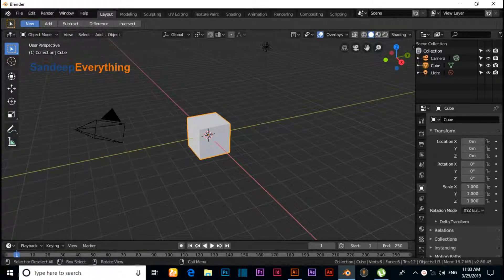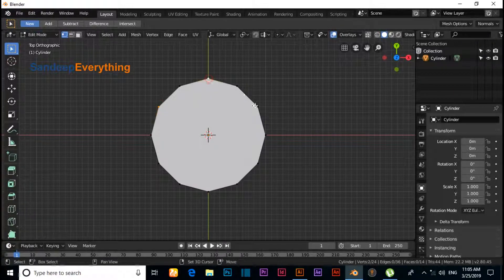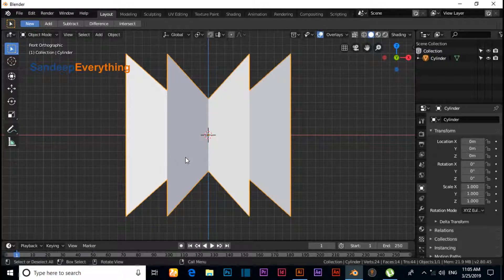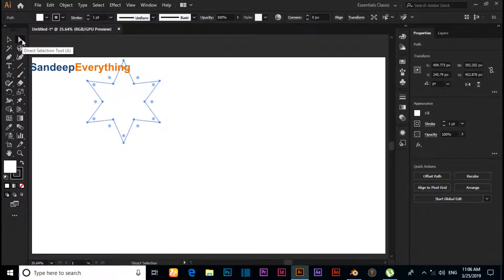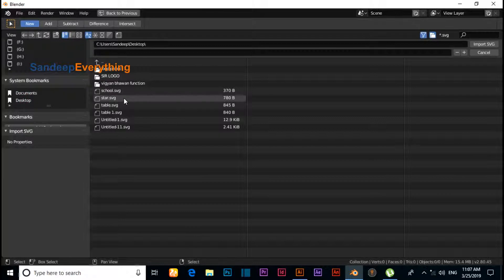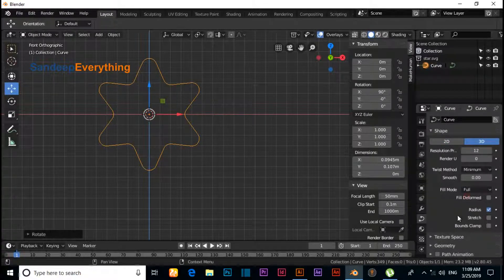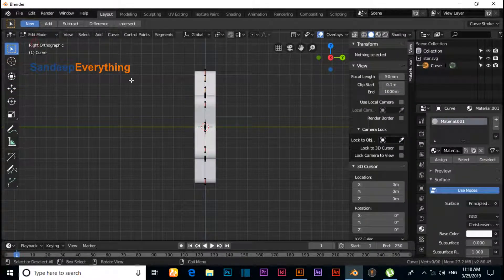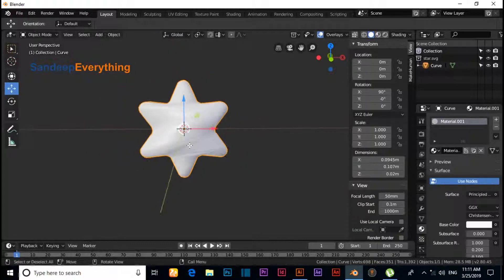How to make a star in blender 2.80.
Hello friends,
In this you will learn that how to make a star in blender. I have used two methods to create star.
(a) using cylinder.
(b) using svg file.

If you want to create a star using svg file then you need vector software i.e. illustrator, coreldraw and Inkscape . illustrator and corel draw are paid version whereas inkscape is open source software. Inkscape is also powerful software.

Please leave your valuable comments.